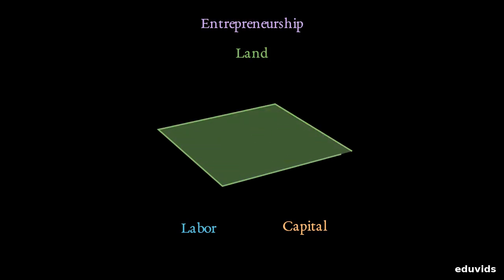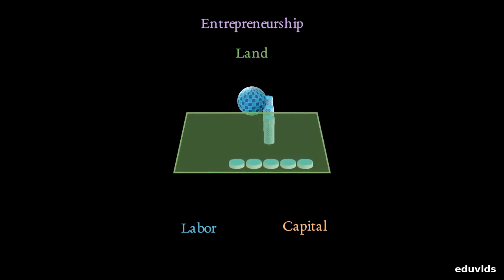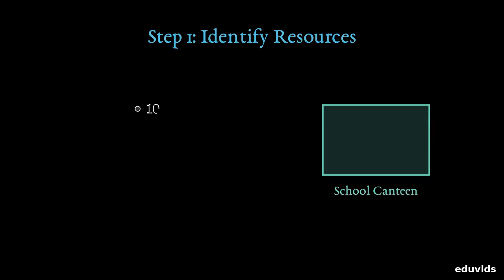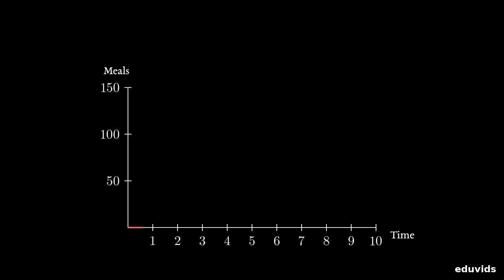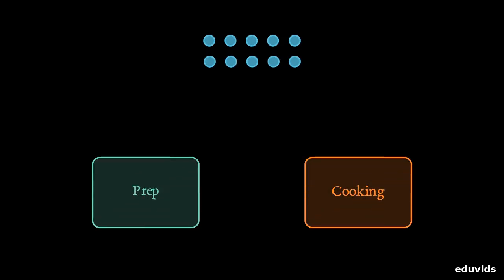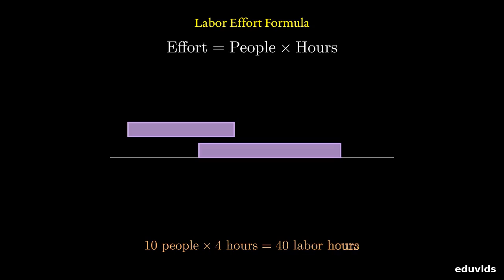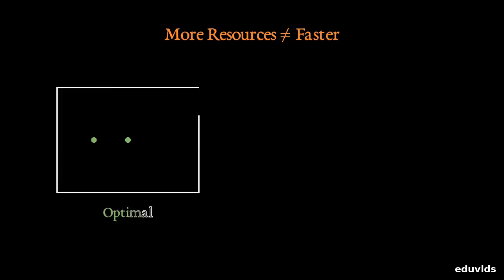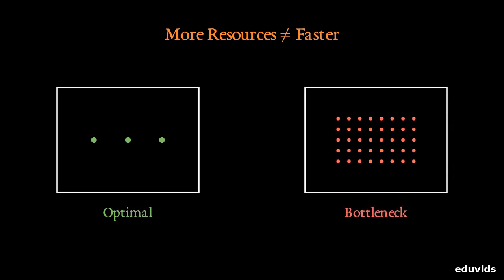Resource Planning Explained: A Step-by-Step Guide for Economics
Resource planning is the essential process of managing limited assets to achieve a specific goal efficiently. This video breaks down the core components of economics—land, labor, capital, and entrepreneurship—and explains why strategic coordination is necessary for any project. By using the practical example of a school canteen, we simplify complex concepts into manageable steps: identifying resources, estimating demand, allocating assets, scheduling usage, and monitoring progress.

This tutorial follows a structured approach to help Grade 10 students understand how to balance supply and demand while avoiding common pitfalls like overallocation. You will learn the formula for calculating labor effort and discover why more resources do not always lead to faster results. Master these five steps to turn limited supplies into successful outcomes.